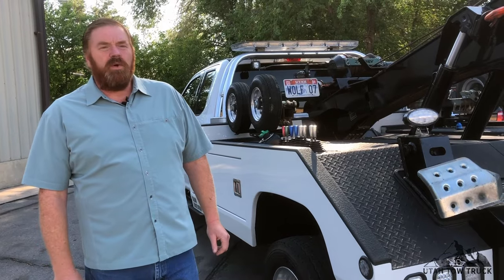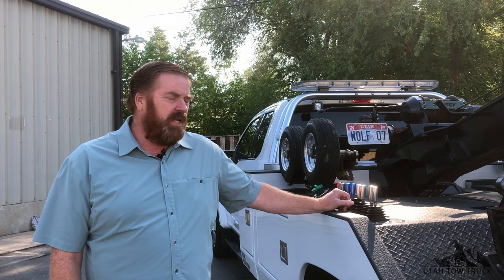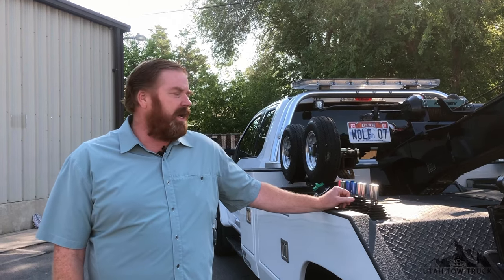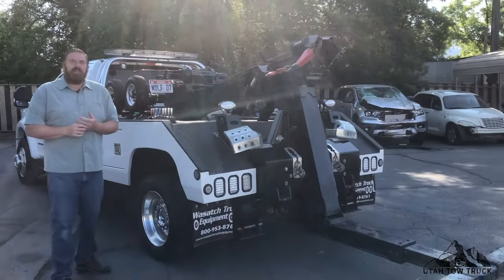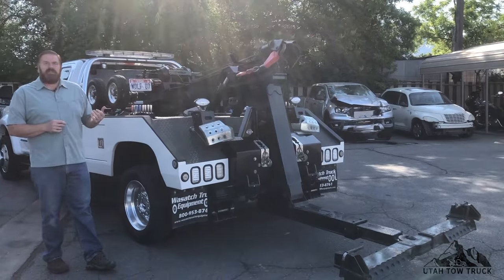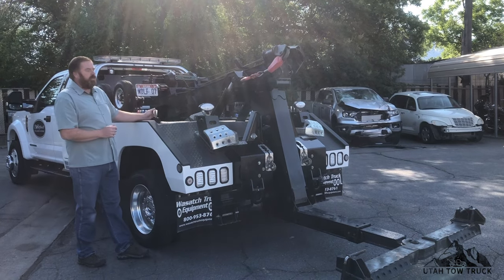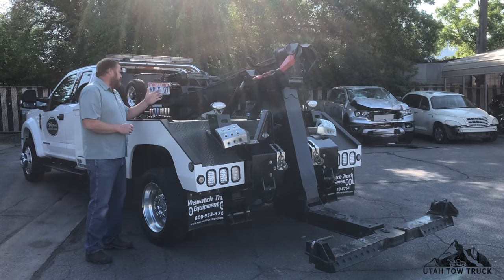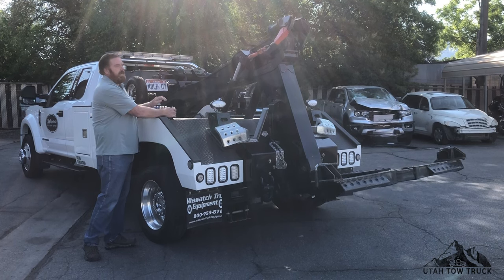How to Operate a Wheel Lift - Utah Tow Truck Training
This video is about how to operate a wheel lift before a recovery. This video is from Utah Tow Truck Training. Get your tow truck driver certificate online through our program at utahtowtrucktraining.com!